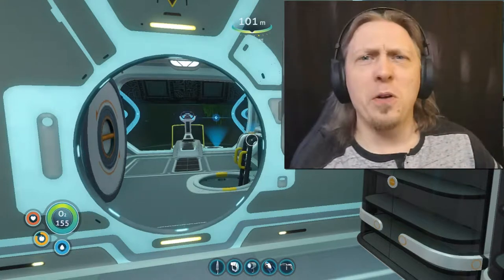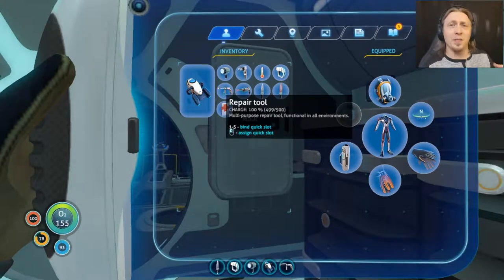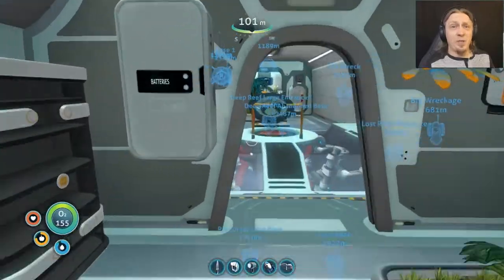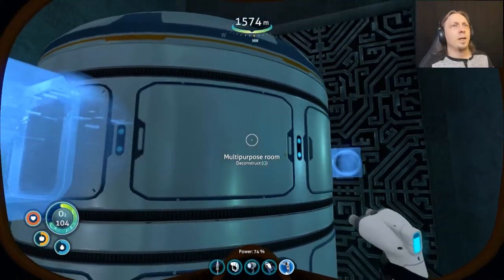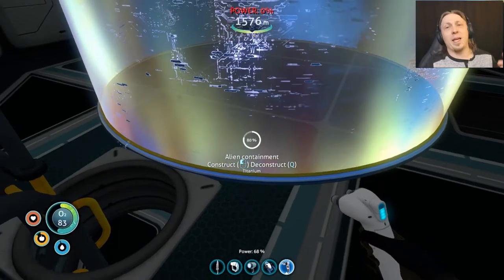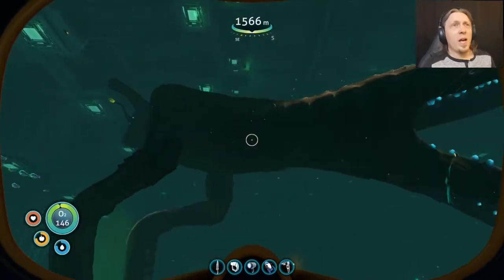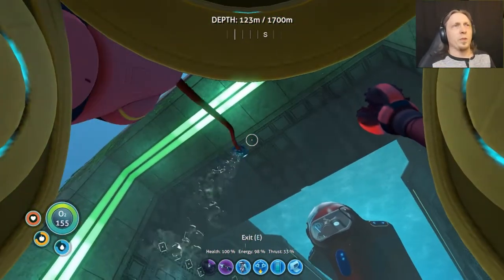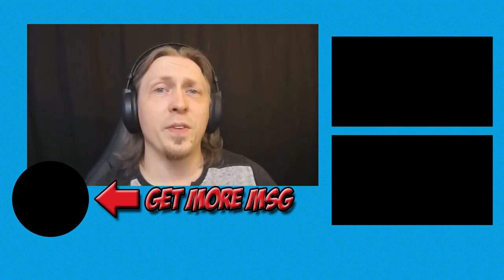BUILDING A BASE INSIDE THE CONTAINMENT FACILITY! - Subnautica Gameplay S1 Ep26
Hey everyone welcome back to your daily dose of MSG with another round of Subnautica. So I put it to you all last week about whether or not I should build a base inside the Precursor Containment Facility. Well guess what? Today we are going to build a quick and simple base inside the Containment Facility because why the heck not! This is also the first case I believe of any Youtuber building a base actually inside the Containment Facility. Do we need it there? Not really but that sort of thing hasn’t stopped us before!